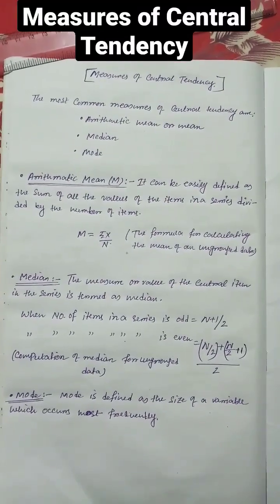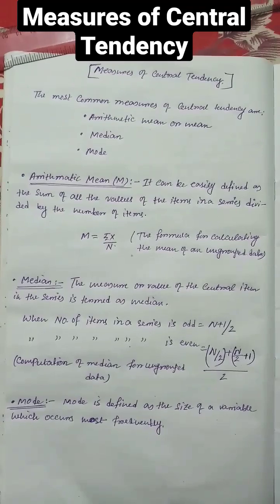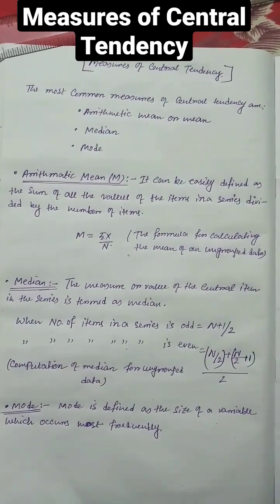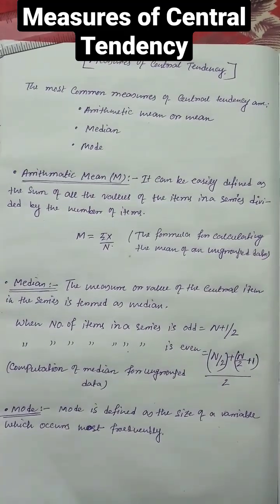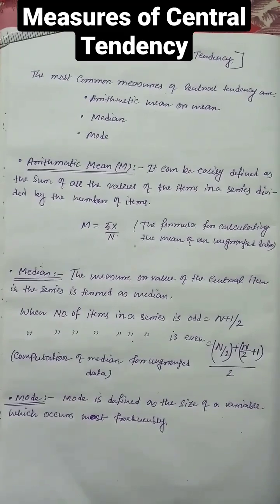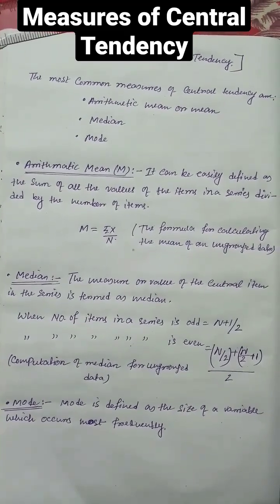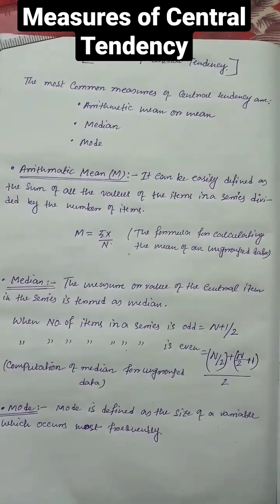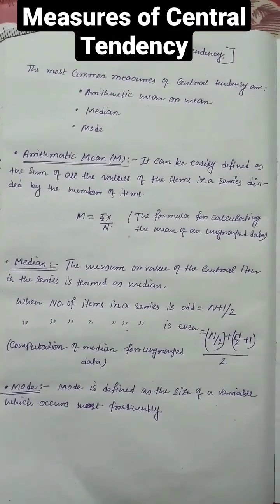Measures of Central Tendency Educational Statistics